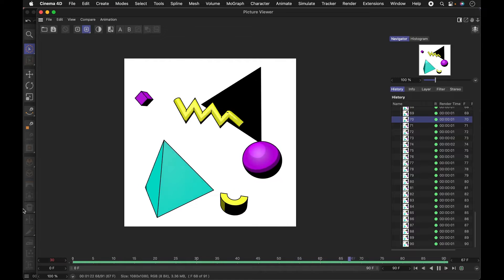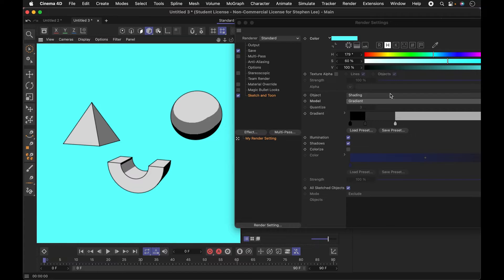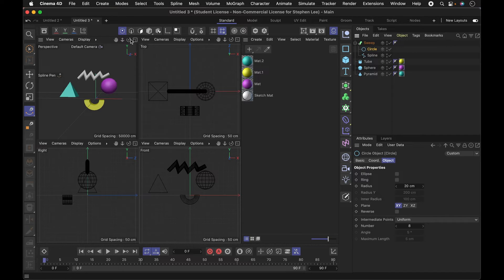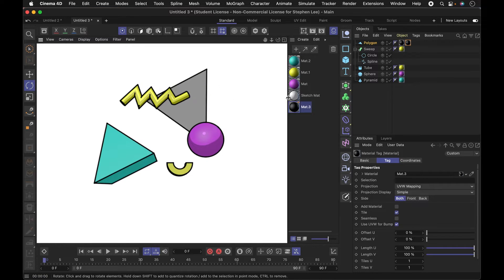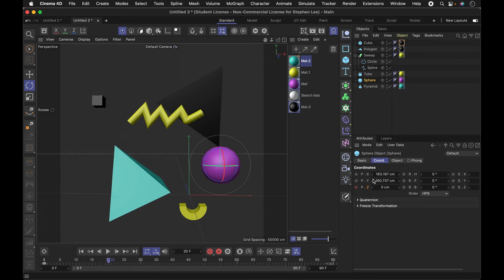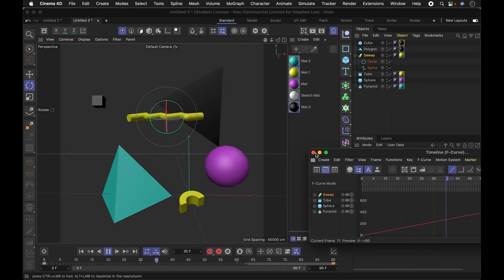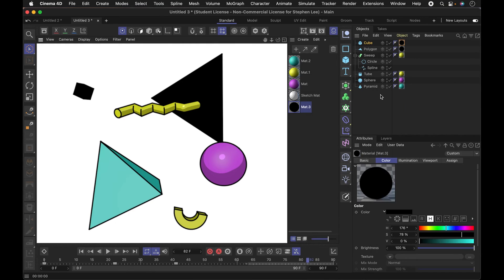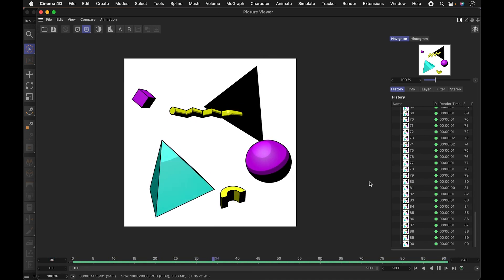Cinema 4D Sketch and Toon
This video tutorial shows how to use the Sketch and Toon function in Cinema 4D.

Cinema 4D is a professional 3D modeling, animation, simulation and rendering software solution. Its fast, powerful, flexible and stable toolset make 3D workflows more accessible and efficient for design, motion graphics, VFX, AR/MR/VR, game development and all types of visualization professionals.